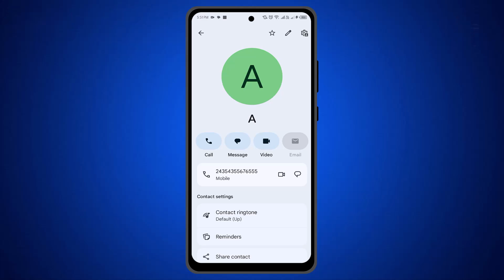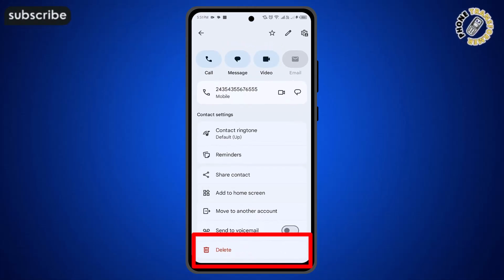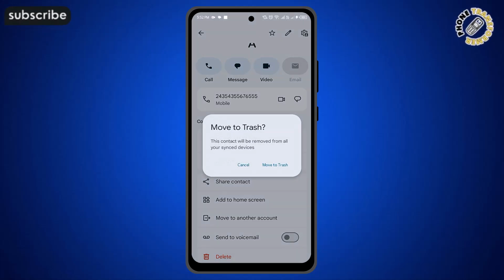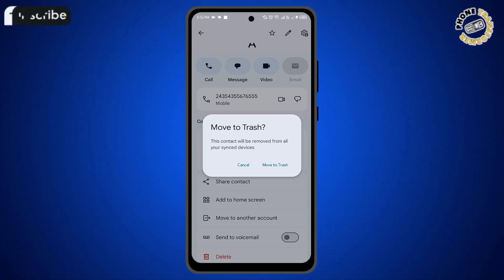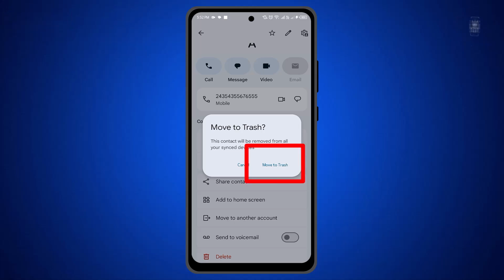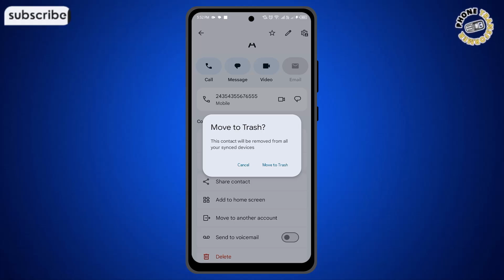How to Erase Contacts on Android | Clean Your Address Book (2026)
📝 Learn how to erase contacts on Android with this simple, step-by-step tutorial from Phone Transformer. I will guide you through the exact process to delete unwanted entries and keep your address book clean and organized. Managing your contact list is essential for finding the people you actually need to call quickly and efficiently. This video covers everything from opening the contacts app to finalizing the deletion and moving contacts to the trash. Follow along to declutter your phone's directory and maintain a streamlined list of personal and professional connections.

⏱️ -- TIMESTAMPS --
0:00 Introduction & Purpose
0:16 Step 1: Open Your Contact App
0:32 Step 2: Select the Contact to Delete
0:51 Step 3: Find and Tap the Delete Option
1:05 Step 4: Move Contact to Trash to Finalize